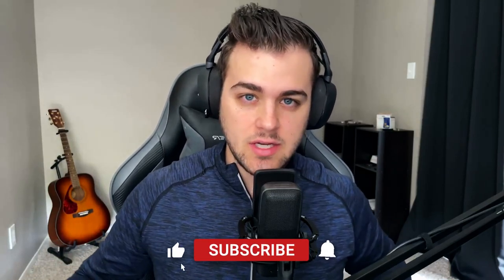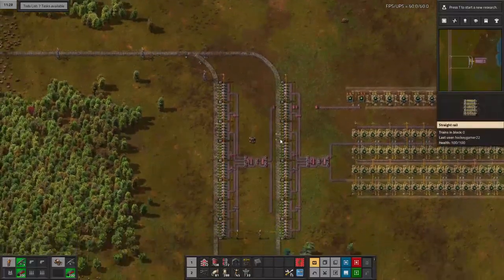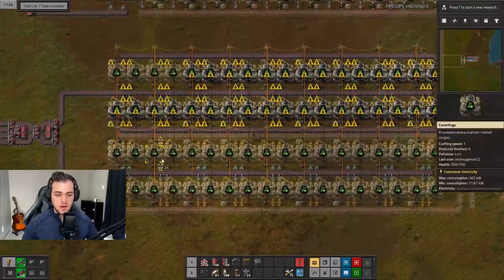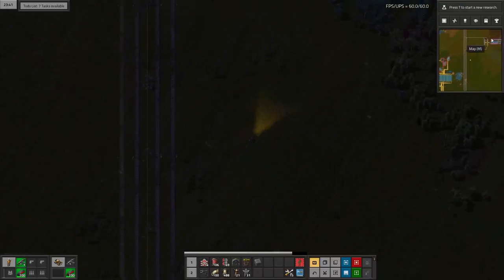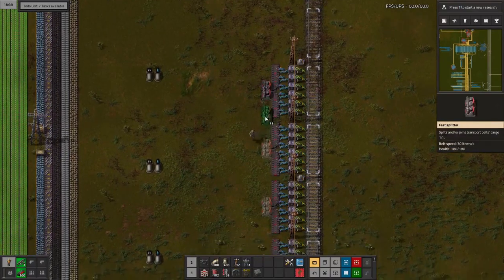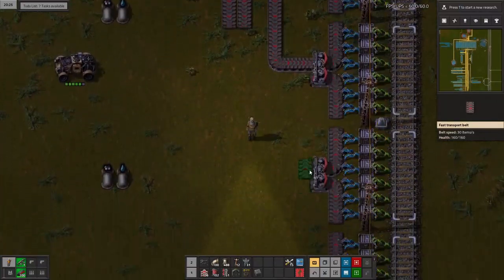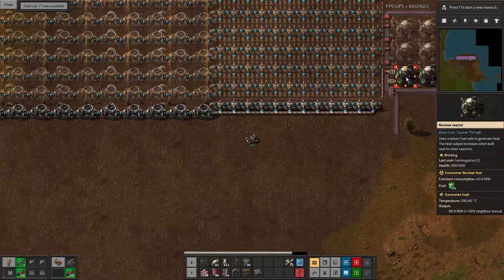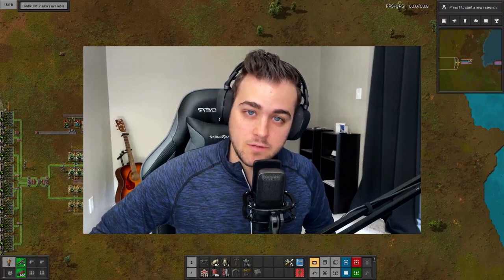Factorio 1.1 Zero to Hero, Ep 19: NUCLEAR POWER SETUP - Tutorial, Guide, LetsPlay, Walkthrough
In this series we'll go through how to go from Zero to Hero! in Factorio 1.1 VANILLA. Whether you're a beginner or an expert doesn't matter come play along!

Mods:
Todo List: QoL for writing and/or keeping track of tasks
Auto Deconstruct: QoL marks depleted miners for deconstruction
Automatic Train Painter: Aesthetic coloring of trains based on hauled cargo
Clock: QoL representation of in-game time
Squeak Through: QoL "squeak" in between the hitboxes of assets (helps in compact builds with lots of assets)

Like the content and would like to help support the growth of the channel?